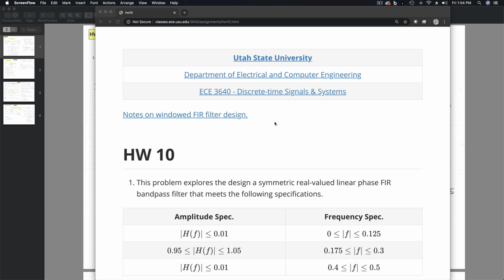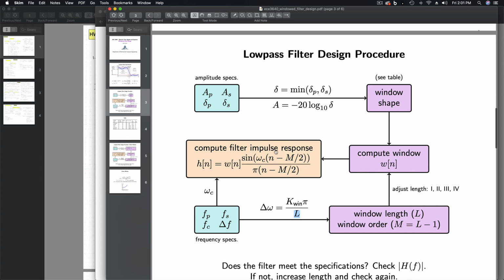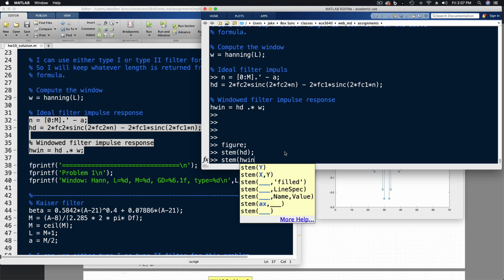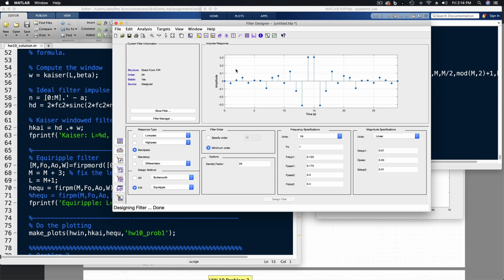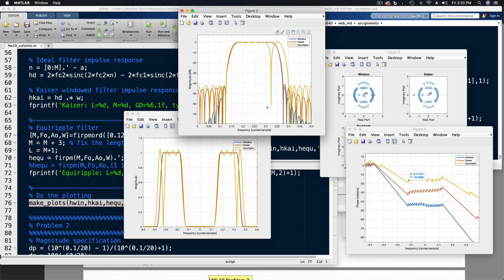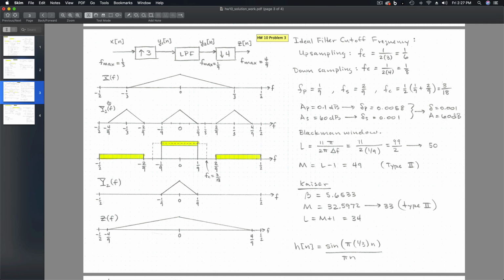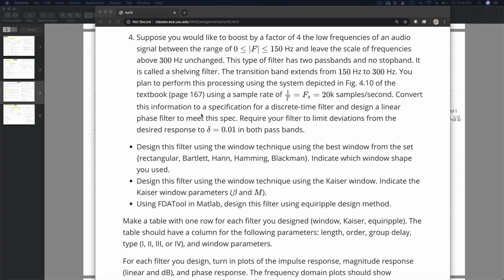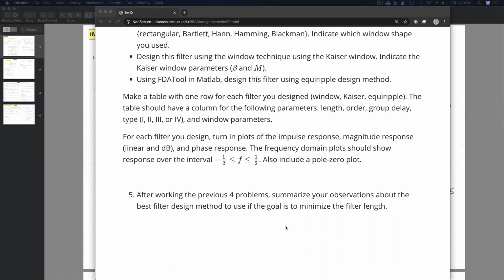FIR Filter Design Examples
This video accompanies a homework assignment on FIR filter design for the class ECE 3640 Discrete-Time Signals and Systems in the Electrical and Computer Engineering Department at Utah State University.